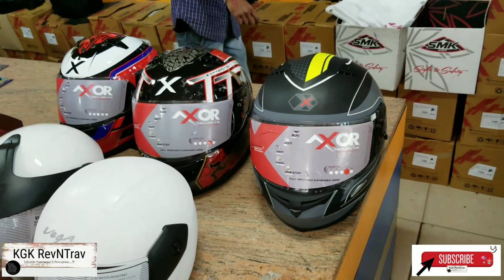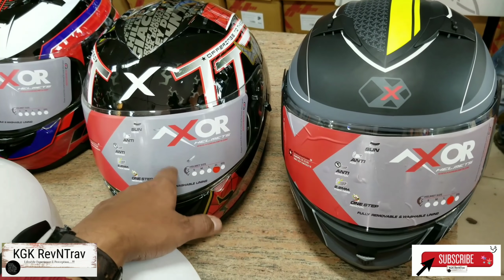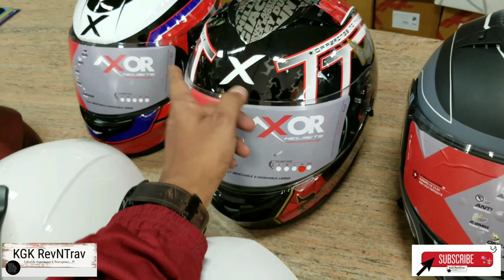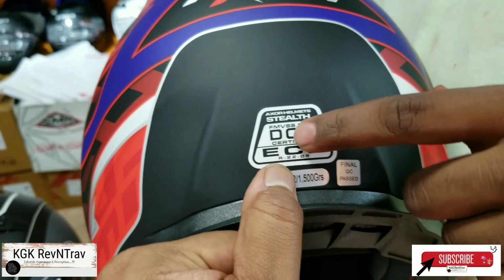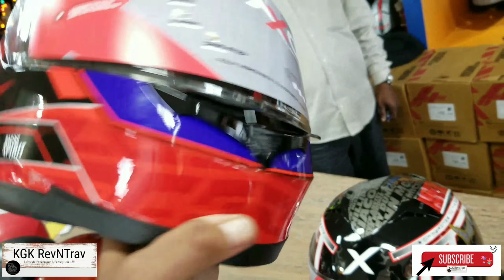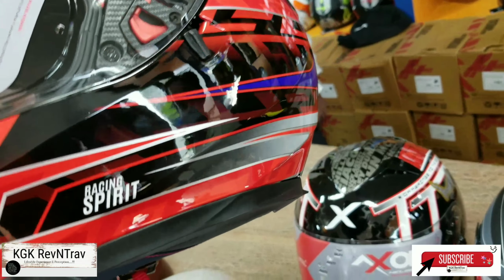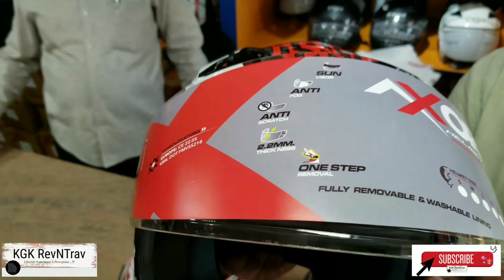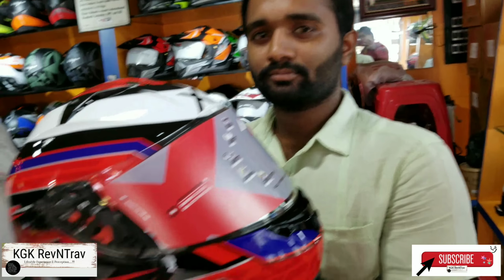Buy Helmet in Bangalore | Best Helmet on a Budget!!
Which Helmet did I buy in Bangalore??? | Best Helmet on a Budget!!

This is the vlog of my Helmet buying experience in Bangalore.

Store details
Helmet Paradise
JC Road, Near Urvashi Theater
Bangalore

Gear Used -
Camera - Samsung Note 8, SJ7 Star
Ext Mic - SjCam